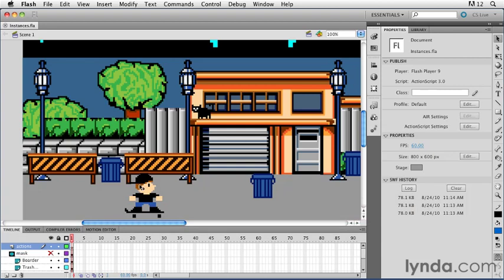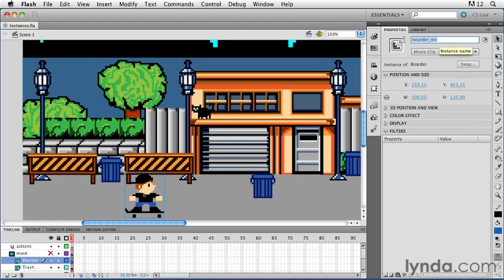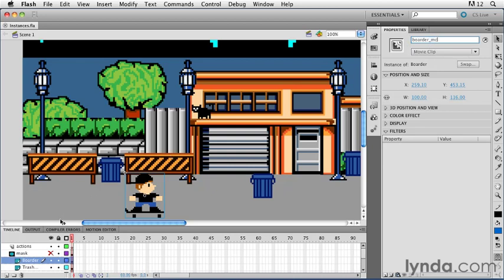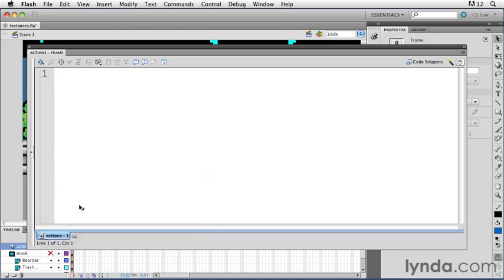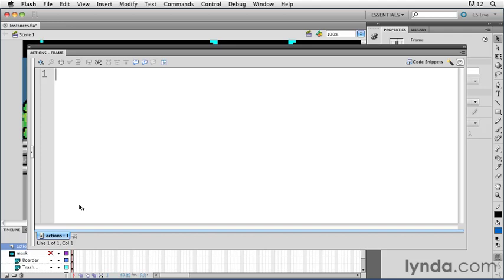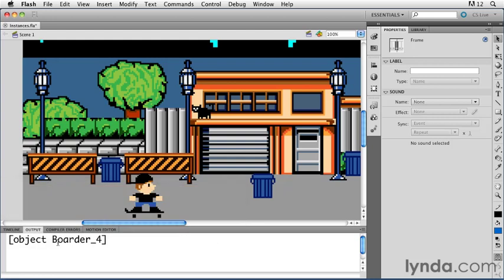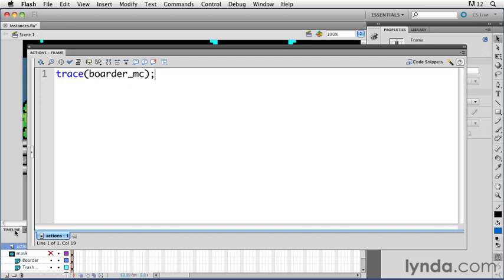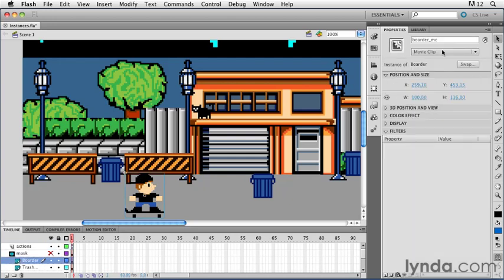0302 Understanding instances referenced through ActionScript